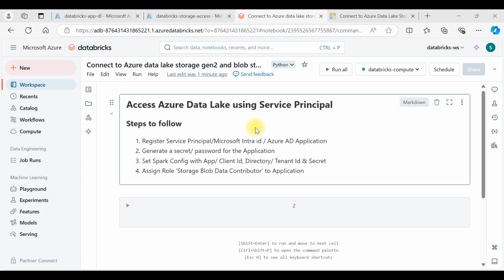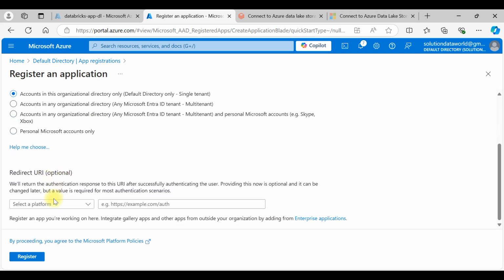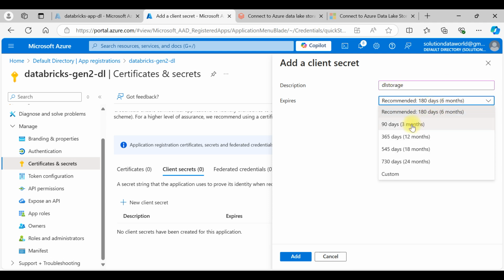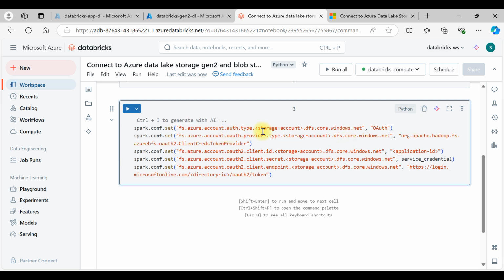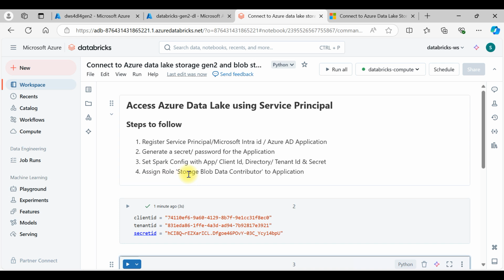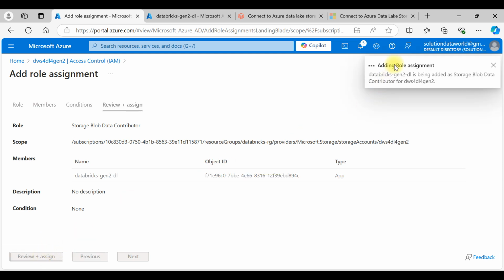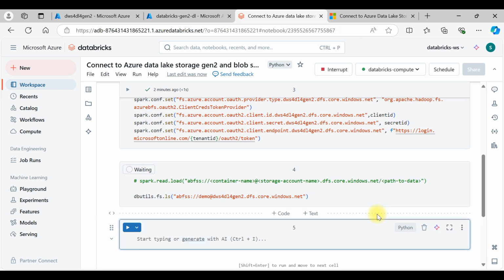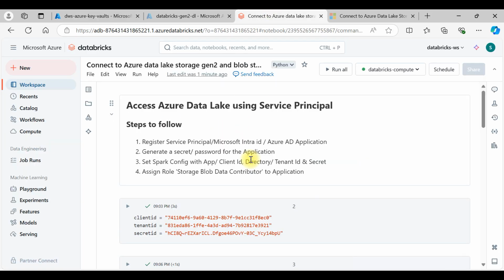Accessing Azure Data Lake Storage Using Service Principal in Databricks: A Step-by-Step Guide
Learn how to securely access Azure Data Lake Storage from Databricks using an Azure Service Principal. This guide covers registering the Service Principal in Azure Active Directory, configuring Spark settings in Databricks, and assigning appropriate permissions for seamless data access.